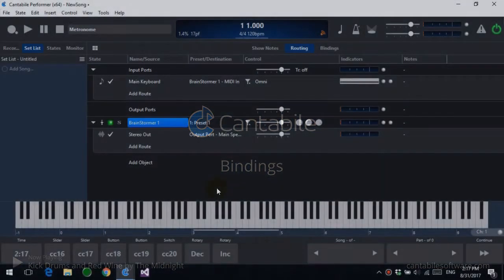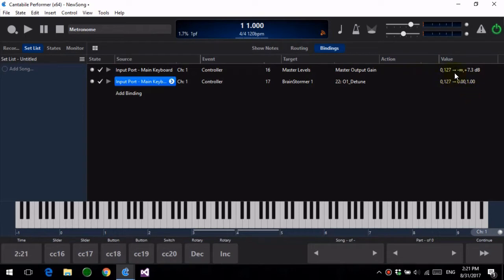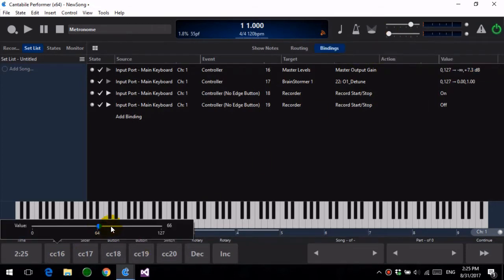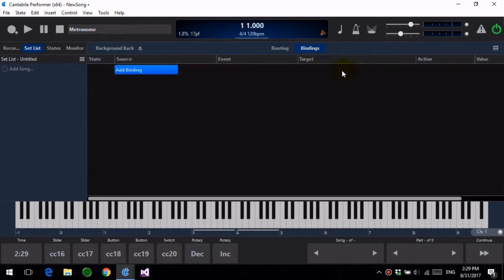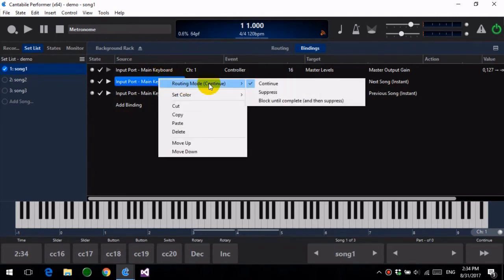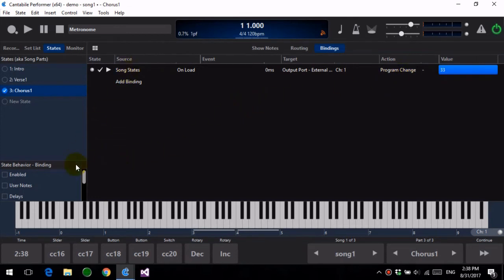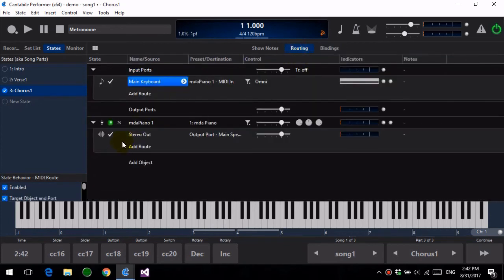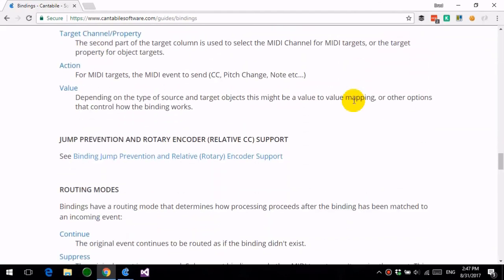Cantabile 3 Walkthrough - Bindings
Bindings serve two main purposes in Cantabile:

1. Controlling Cantabile from an external MIDI device (ie: your MIDI Keyboard)

2. Automatically sending MIDI configuration data to external MIDI devices when loading a song.  (eg: sending a program change event to a sound module).

This video gives a detailed walkthrough of Cantabile's binding system including examples of typical ways bindings can be used.